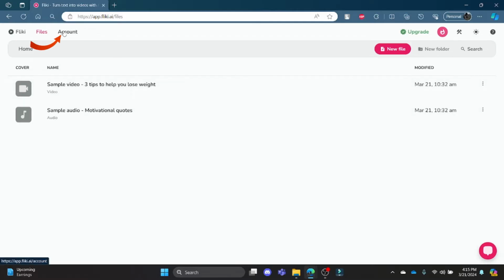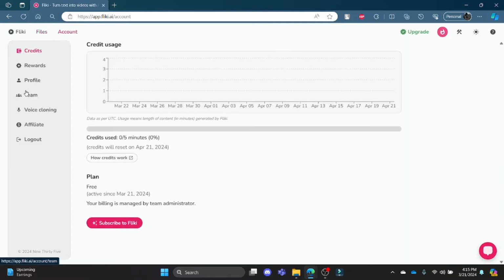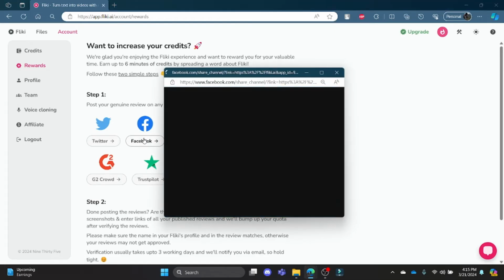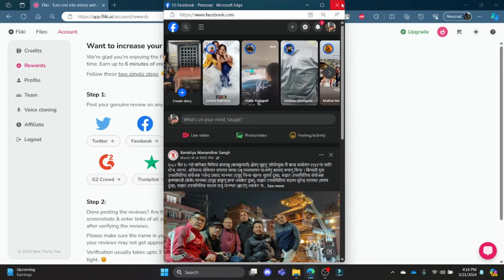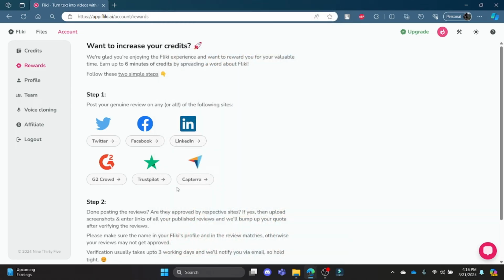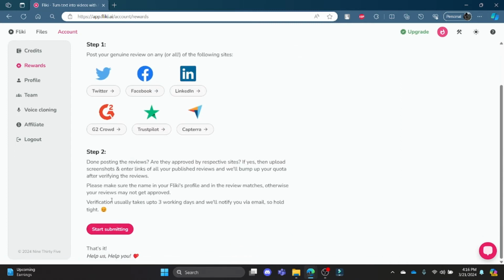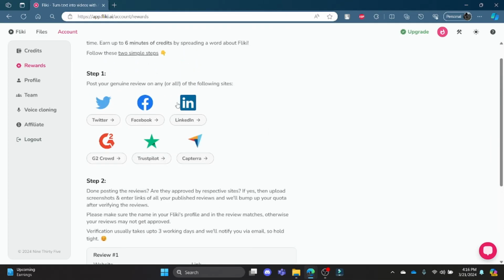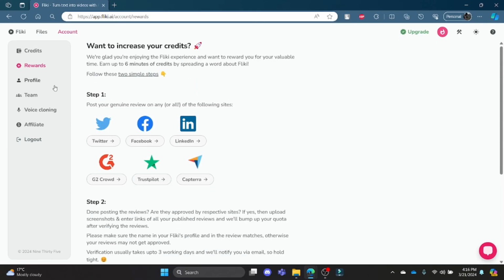How to Check and Get Rewards on Fliki 2024 | Verify and Get Rewards in Fliki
In this video, we'll be diving deep into the world of Fliki rewards, showing you exactly how to navigate the platform, identify all the ways to earn points, and ultimately snag those sweet rewards you've been eyeing. We'll explore different features, answer burning questions about eligibility and point accumulation, and show you how to redeem your points for the coolest stuff Fliki has to offer.